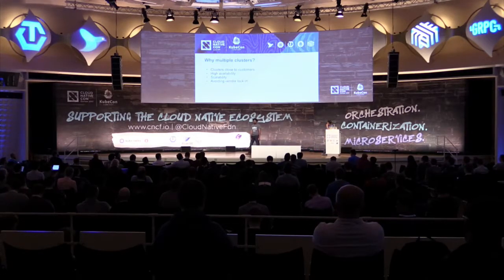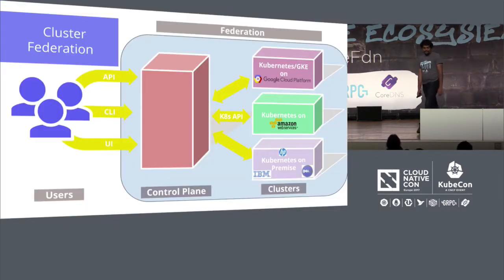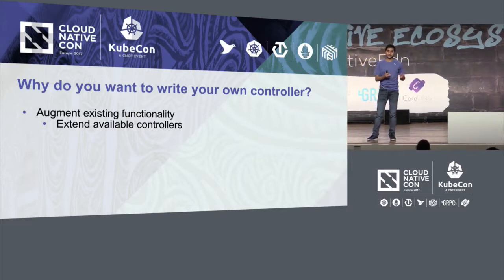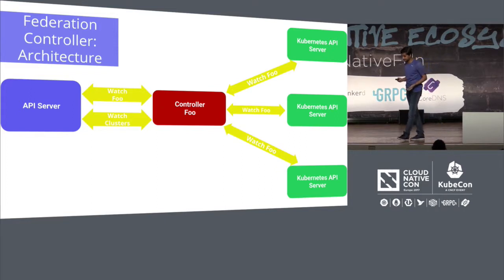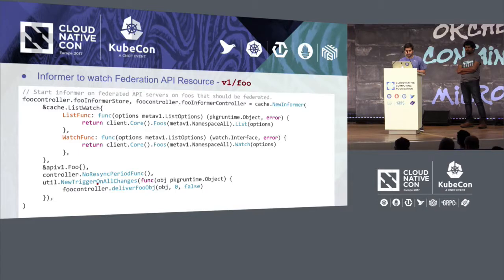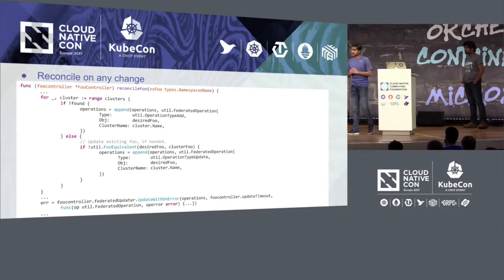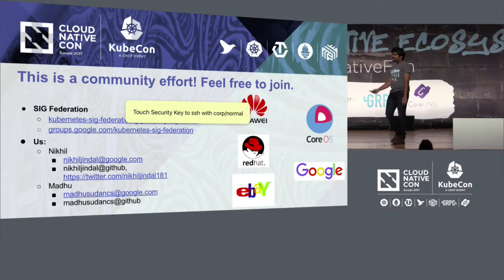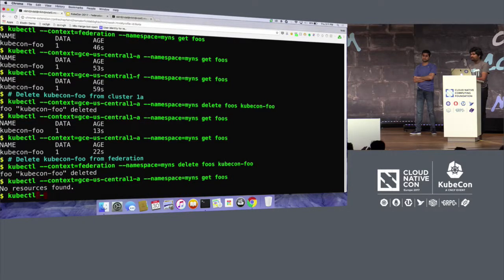Kubernetes Cluster Federation: How to Write a Federated Controller? [A] - Madhu C.S.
Kubernetes Cluster Federation: How to Write a Federated Controller? [A] - Madhu C.S. & Nikhil Jindal, Google

Extensibility is one of the major selling points of Kubernetes. Cluster Federation is built on the same spirit, but the tooling provided in the form of libraries and framework to build federated controllers is quite different than the tooling provided to build Kubernetes controllers. In this talk, we will show you the tools and techniques provided by Cluster Federation to write your own federated controllers. We will also show you the steps involved in building a federated controller by building one during the talk.

About Madhu C.S.
Madhu C.S. (madhusudancs@{github, slack, twitter}) is a Software Engineer on the Kubernetes team at Google where he works on Cluster Federation. Before Kubernetes, he worked on a number of different projects within Google Cloud. He also has a strong background in compilers and has worked on a JIT-compiler project at Google. Before joining Google full-time, Madhu helped the Google Summer of Code team for five years as an open source contributor. He is a long time open source contributor, a Gopher and a Pythonista.

About Nikhil Jindal
Nikhil Jindal (nikhiljindal@github) is a Software Engineer on the kubernetes team at Google. He had started by working on API machinery and is now focussed on Cluster federation. Before getting the kubernetes bug, he was enjoying working on Google Maps.